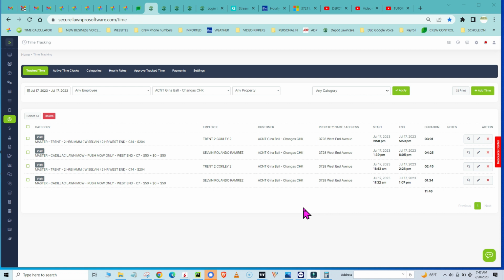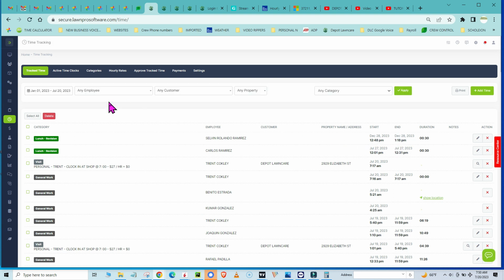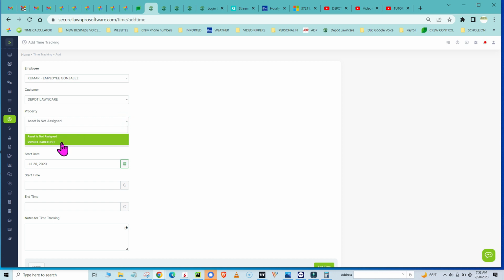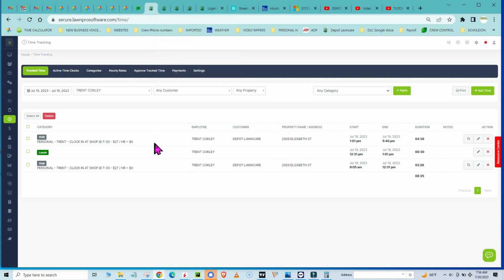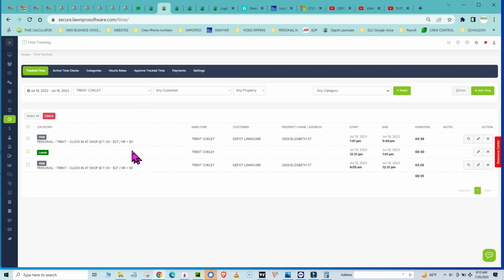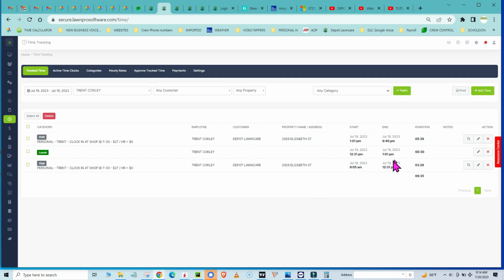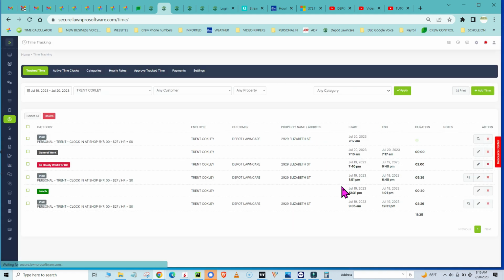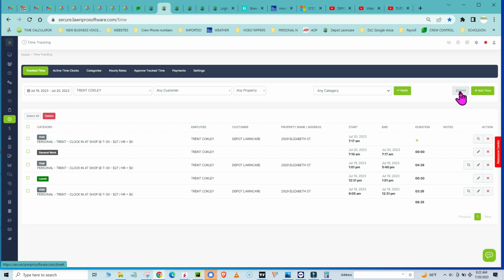TUTORIAL : LAWNPRO SOFTWARE - MODULE : TIME TRACKING - 2